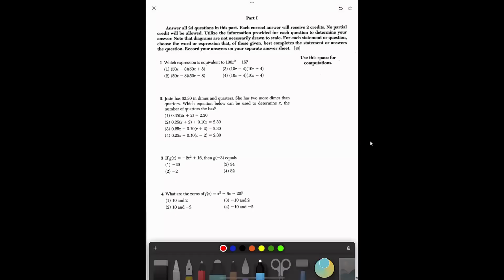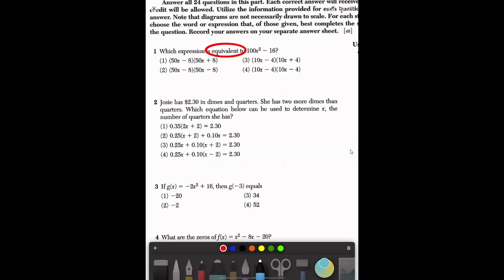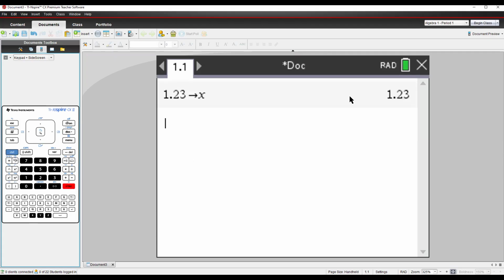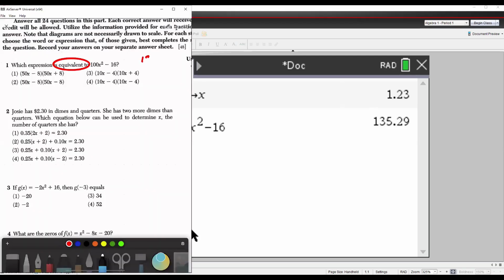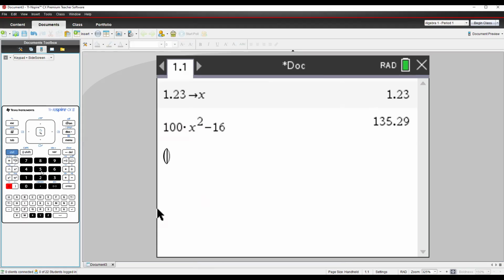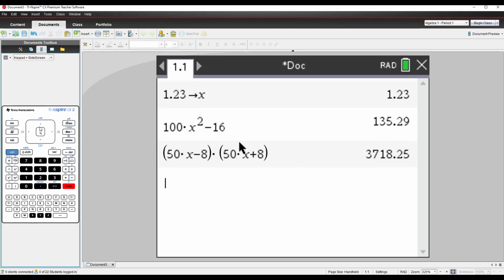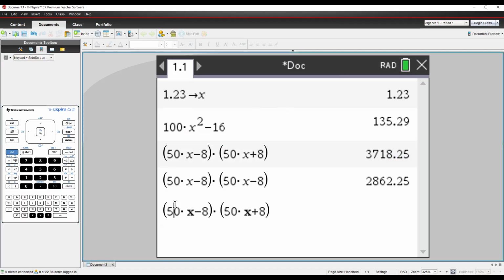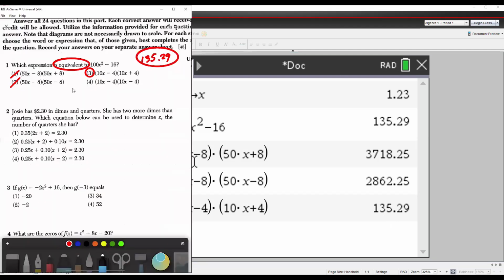2025 August Regent Exam Q01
Store technique with expressions